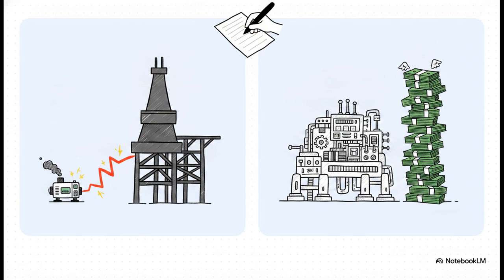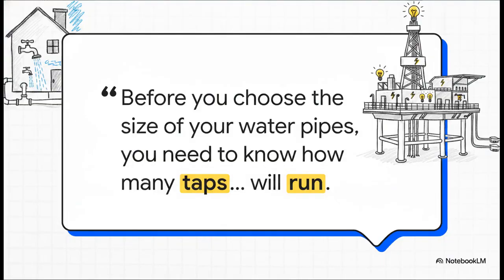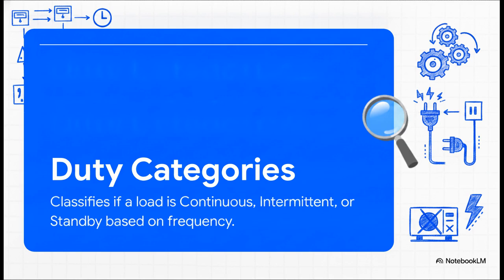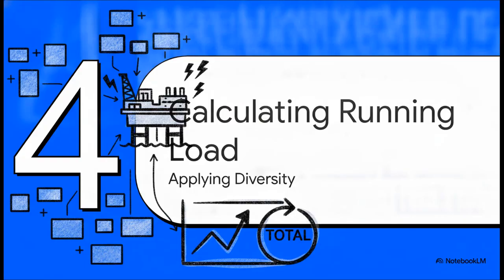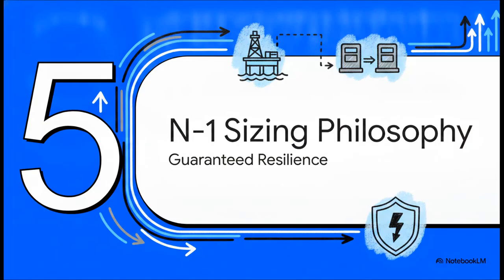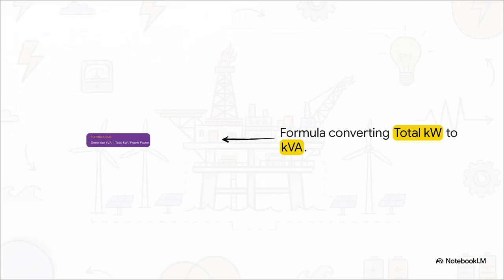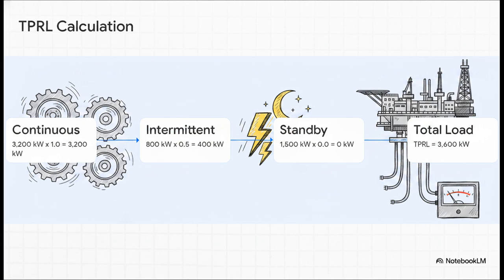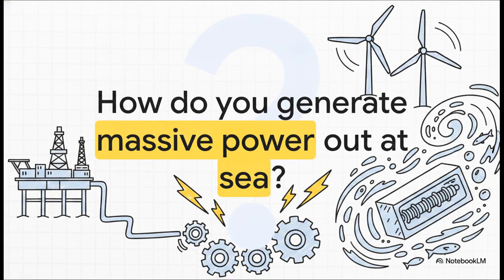N-1 Redundancy Explained: How Offshore Power Systems Survive a Generator Trip | Ep 1.5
N-1 Redundancy Explained: How Offshore Power Systems Survive a Generator Trip. Lesson 1.5 of the Oil, Gas & Petrochemical Electrical Engineering Masterclass — taught by a Principal Electrical Automation & Commissioning Engineer with 30+ years offshore on jack-ups, drillships, FPSOs and FLNG.

Why do standard utility electrical design methods fail on isolated offshore platforms and volatile petrochemical plants? How do you prevent a single large compressor motor startup from collapsing system voltage and tripping an entire refinery? Welcome to the Oil, Gas & Petrochemical Electrical Engineering Masterclass—the definitive technical guide based on Alan L. Sheldrake's legendary handbook, built for electrical engineers, plant designers, protection leads, and commissioning managers.

🔹 Load Estimation & Plant Dimensioning: Master professional load schedules, applying realistic diversity factors, peak continuous margins, and duty cycle categorizations across greenfield and brownfield plants.
⚡ Industrial Power Generation & Controls: Size gas turbine generator sets, configure isochronous and droop speed governors, tune automatic voltage regulators (AVR), and implement auto-synchronising systems.
🛡️ Short-Circuit Physics & Equipment Ratings: Execute balanced and unbalanced fault analyses per IEC 60909 and IEC 61363-1, evaluating subtransient reactances (X''d), peak making currents (ip), and thermal withstand ratings (Icw).
⚙️ Switchgear, Cabling & Hazardous Areas: Specify LV and MV switchboards, calculate continuous current ratings, model cable deratings, and master Ex hazardous area equipment selection (Ex d, Ex e, Ex i, Ex p) under IEC 60079.
📐 Protection Coordination & System Earthing: Size Class PS current transformers, design unit and non-unit schemes, match IDMT relay curves, and evaluate earthing regimes (Solid, NGR, and isolated IT networks).
💻 Power Management Systems & Load Shedding: Implement automated PMS architectures, dynamic contingency-based fast load shedding, motor re-acceleration sequences, and transient stability controls.

1. What is your current engineering role, industry sector (upstream offshore, midstream LNG, or downstream refining), and primary operating voltage?
2. Technical Debate: On medium-voltage (6.6 kV / 11 kV) process plants, do you favor Low-Resistance Grounding (LRG) with immediate fault tripping or High-Resistance Grounding (HRG) with continuous operation and alarm-only? Consider personnel safety versus process continuity.